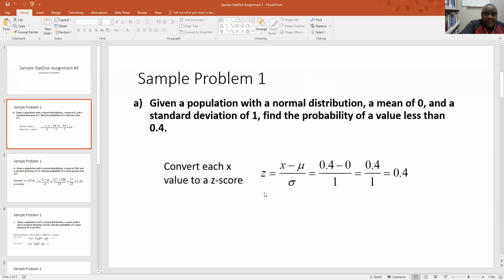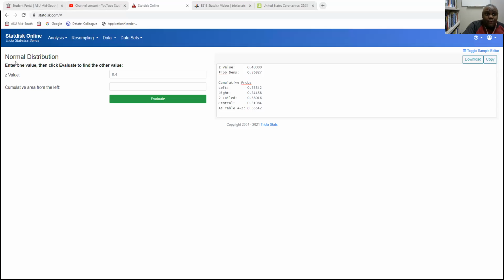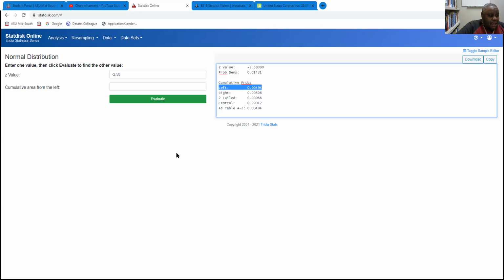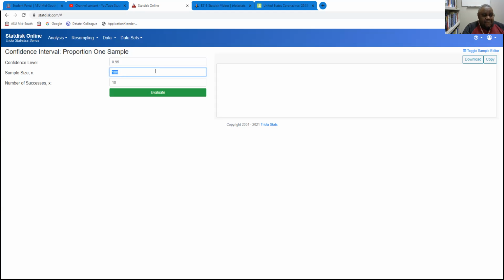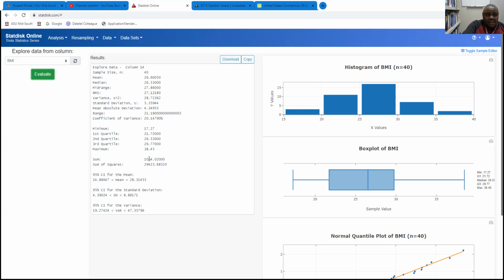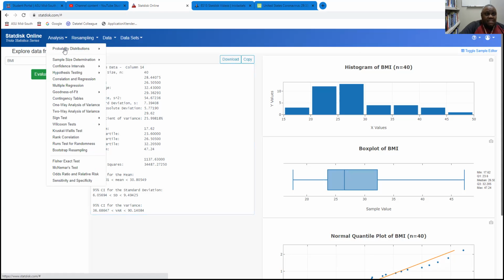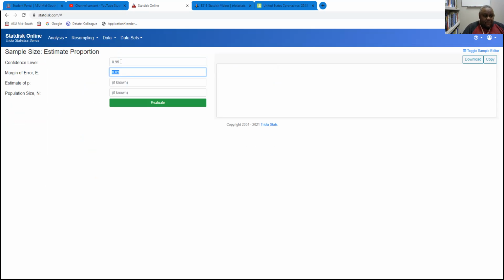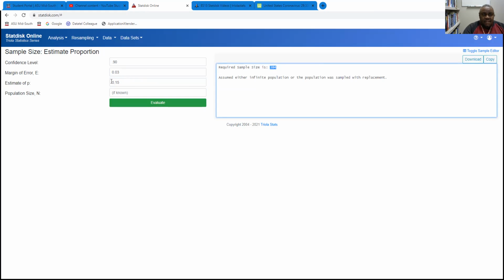Sample StatDisk Assignment 3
This video explains how to use StatDisk.com to complete the actual StatDisk Assignment #3 located in MyMathLab